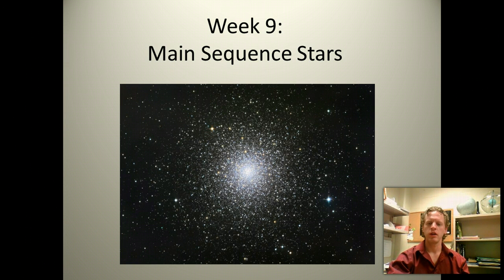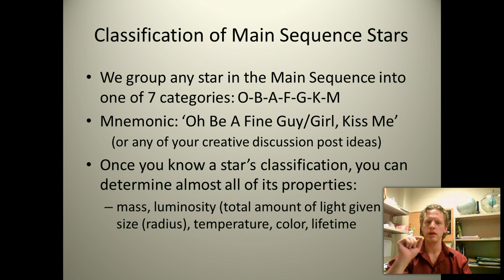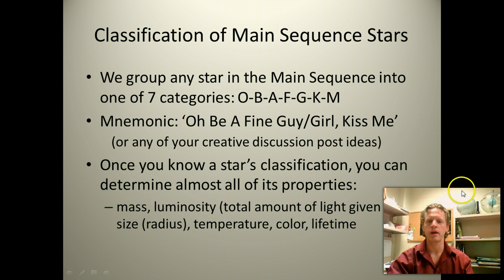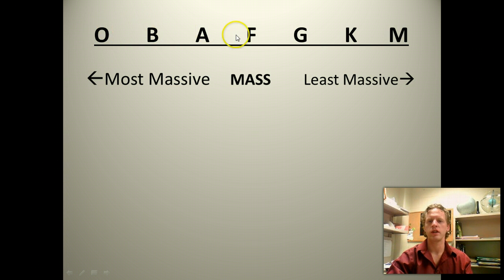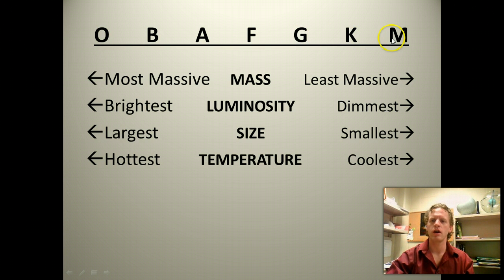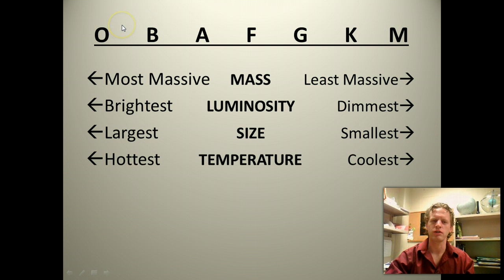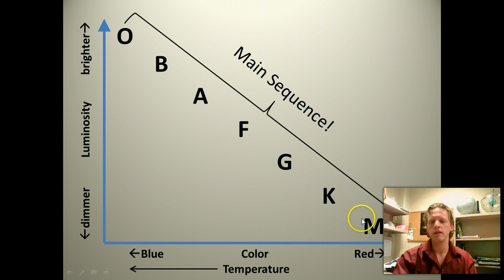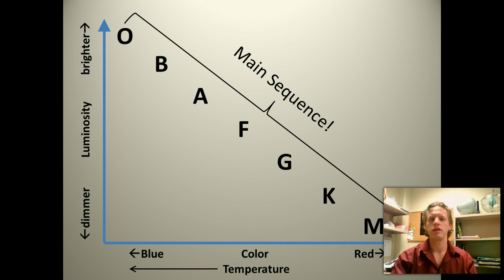Main Sequence Stars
Discusses Main Sequence stars, the OBAFGKM classification scheme, and the Hertzsprung-Russel (H-R) Diagram. Please refer to sections 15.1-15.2 in your text for this week's reading.